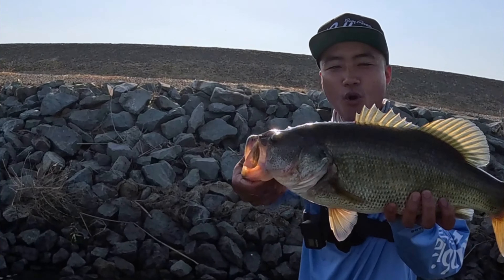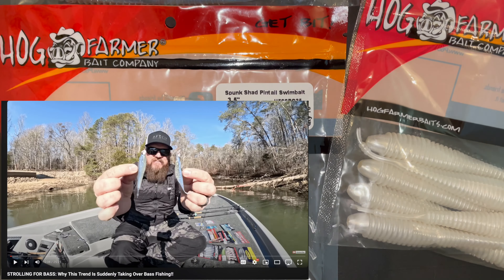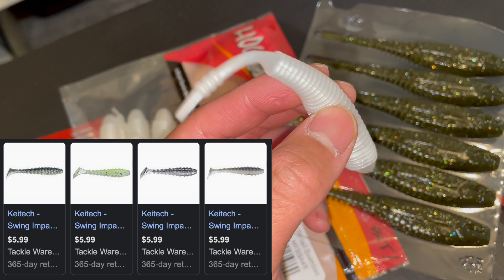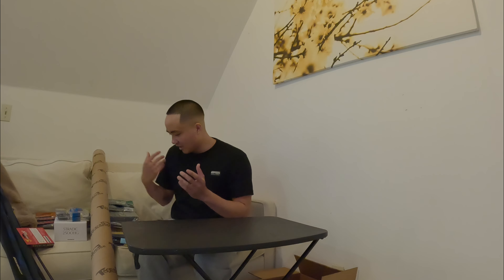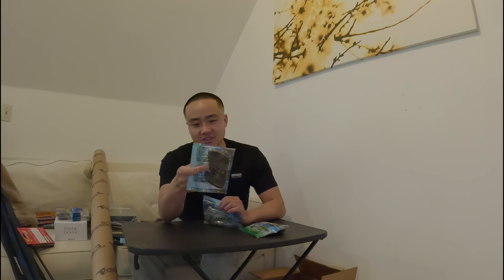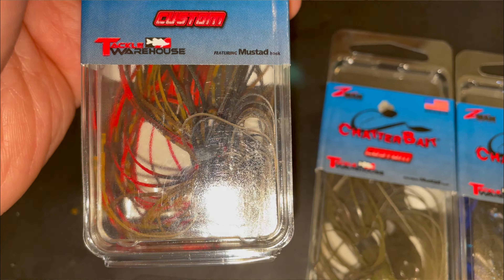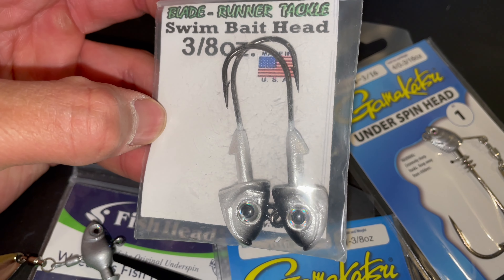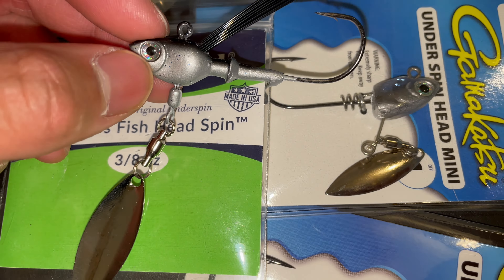$530 HOT NEW BAIT UNBOXING!!!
This is the FIRST EVER UNBOXING on my channel and I am super excited to review and use some of these new baits I just got!! As well as a BRAND NEW ROD I am already in love with! I hope you tackle junkies enjoy the video and get on some fish soon!

As always, I'll catch you next time!